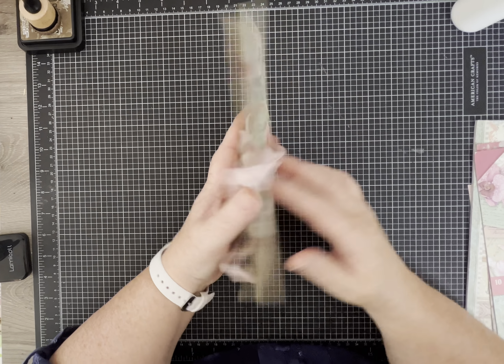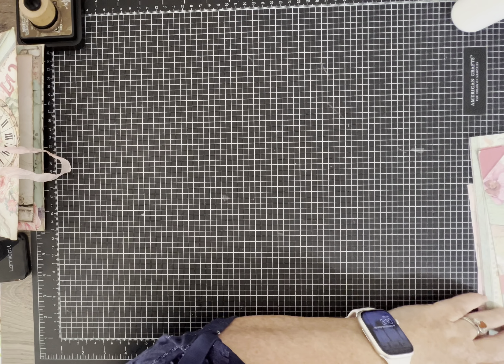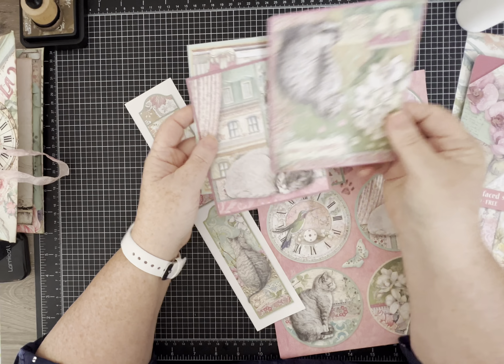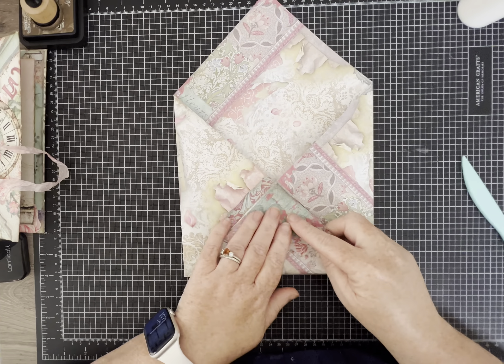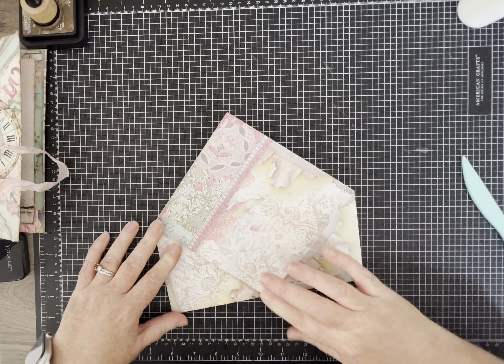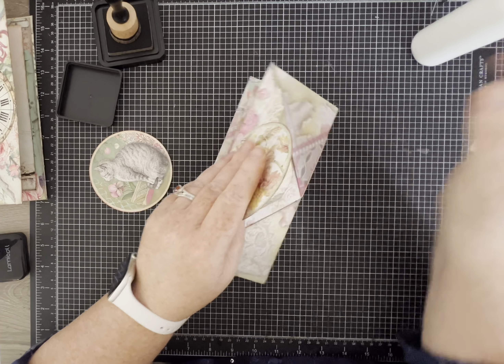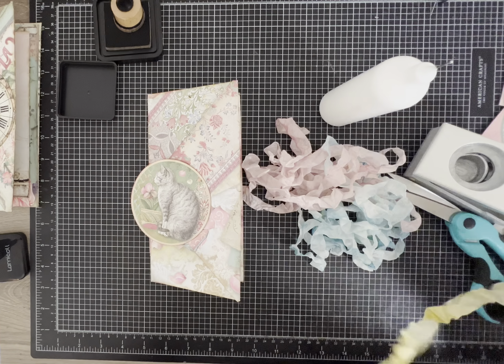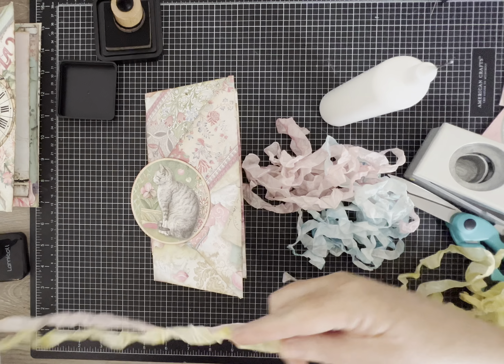Let’s make this fun Junk Journal “Envelope” with lots of tuck spots!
This can be a stand alone junk journal folder or insert for a larger journal. Craft along with me!
I used Stamperia Orchids and Cats paper!